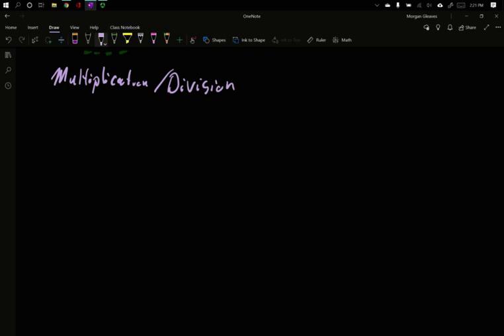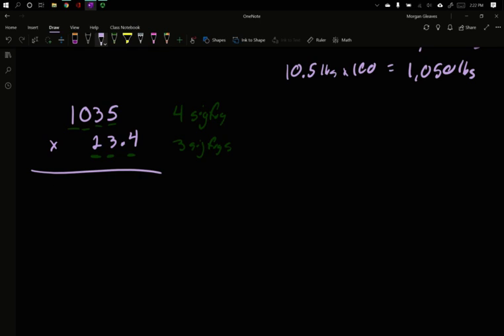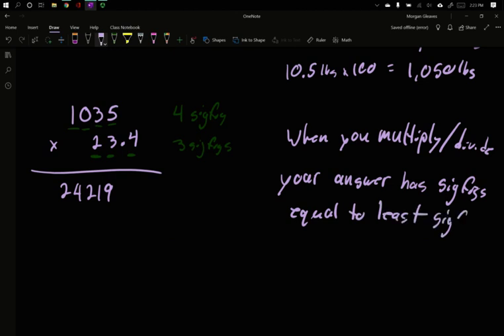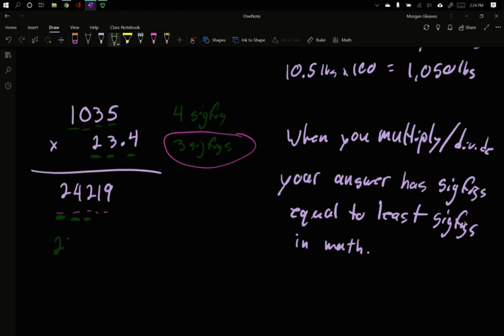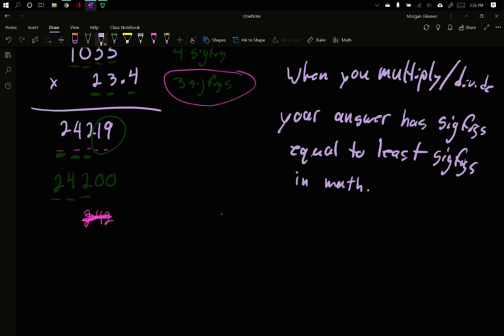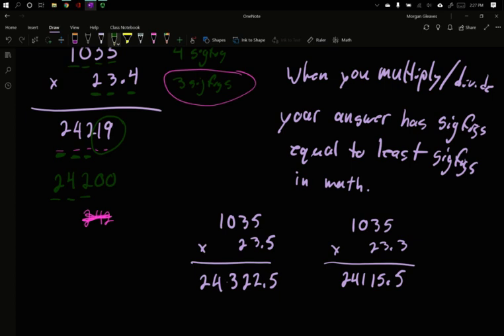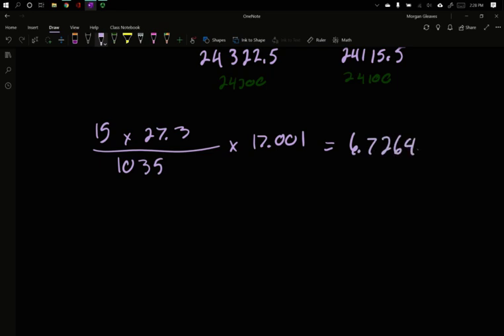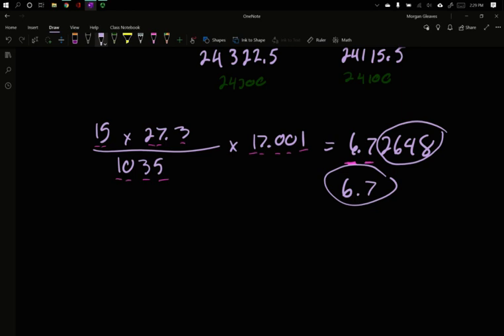Sigfigs 3 multiplication division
How to apply sigfigs to multiplication and division.